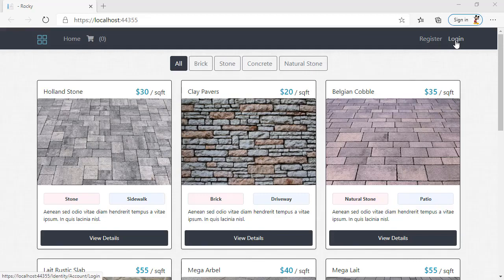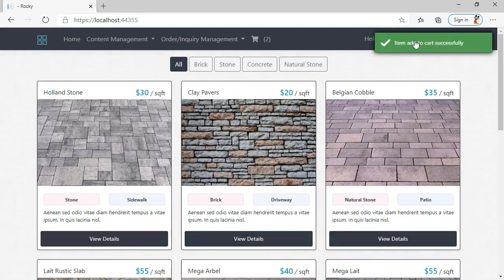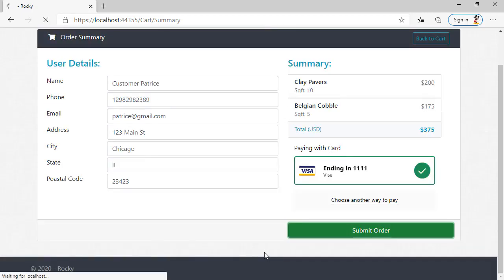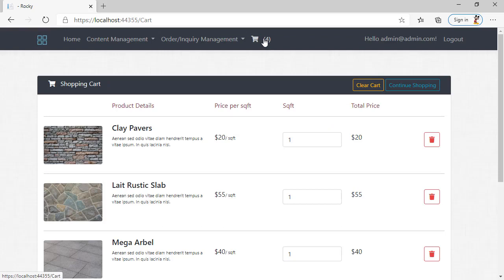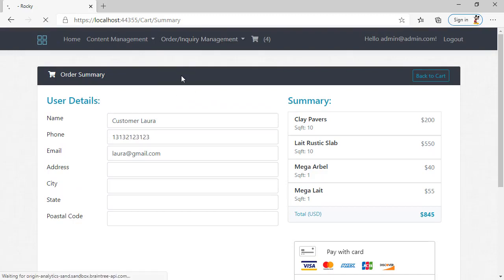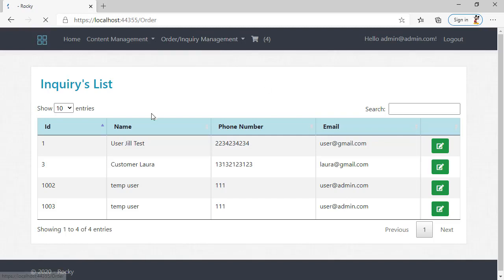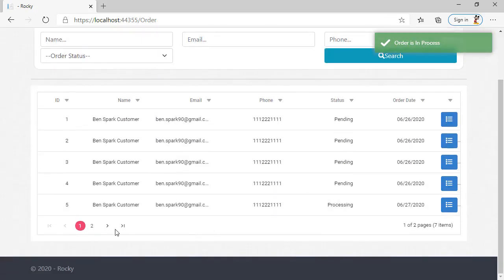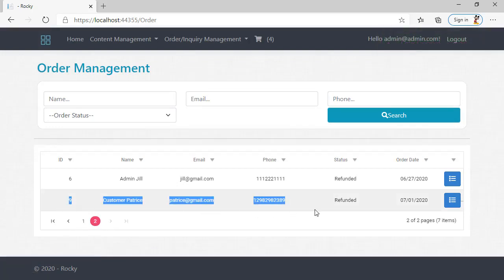Bài 3: Tổng quan về dự án MVC ASP.NET phần 2